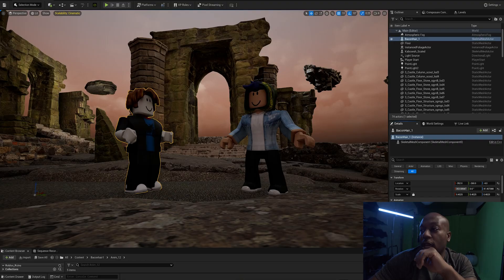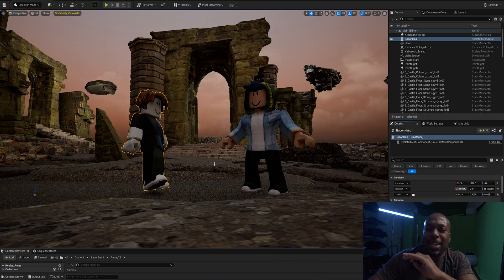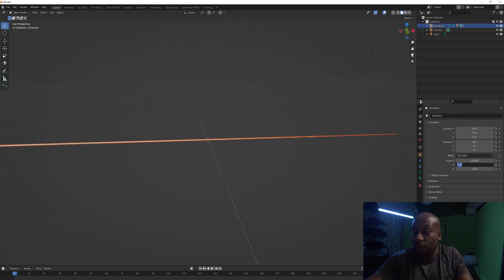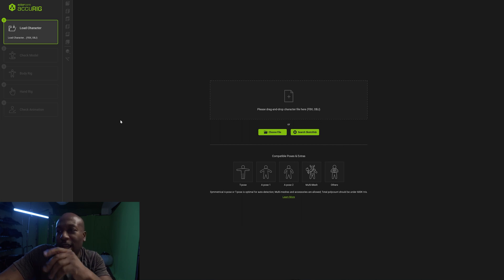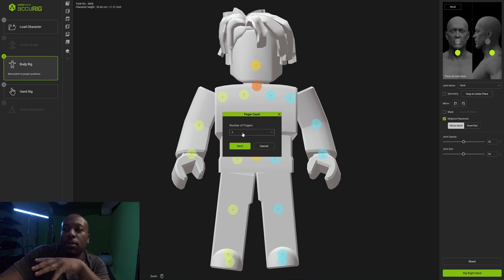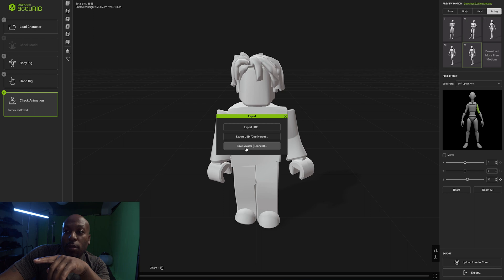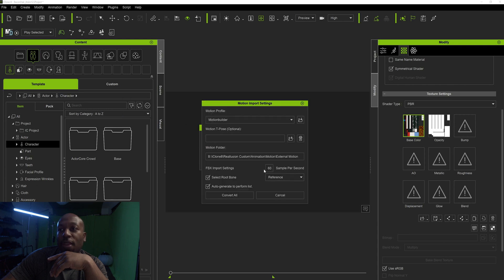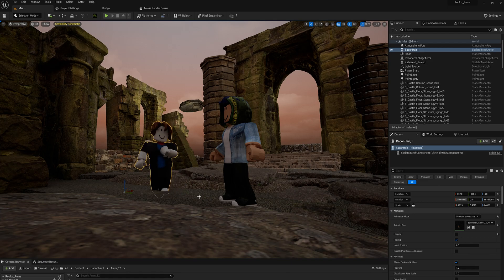How to Rig basic Sketchfab/Turbosquid 3D Models in AccuRig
My son wanted to create a Roblox comic and bring it to life. I just learned how to do this and wanted to help anyone else out there trying to rig there 3d Models that don't come rigged.

You can use these in iClone 8, Blender, or Unreal Engine.